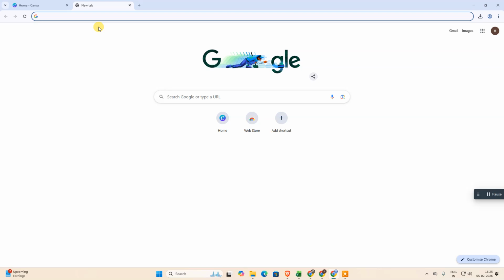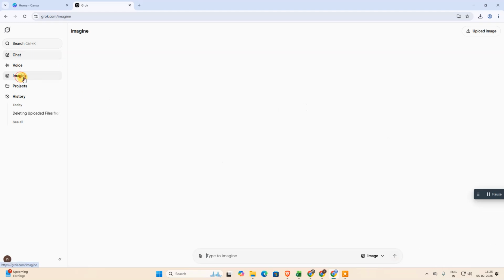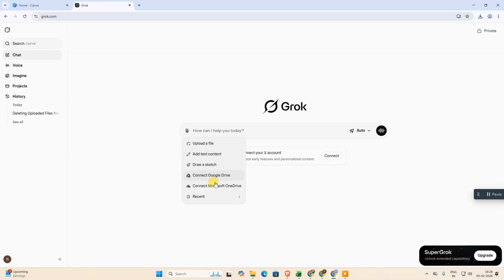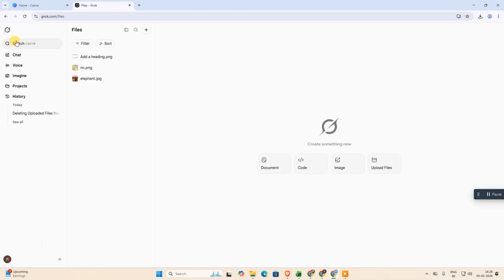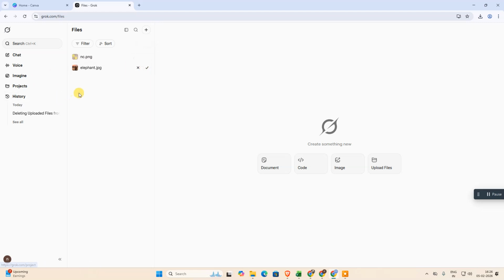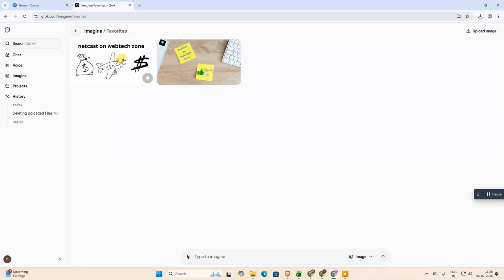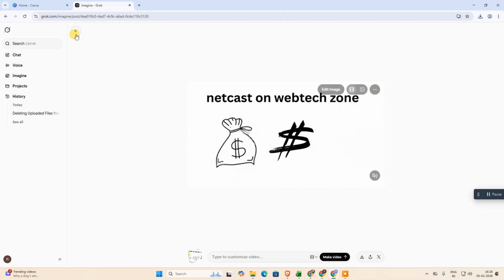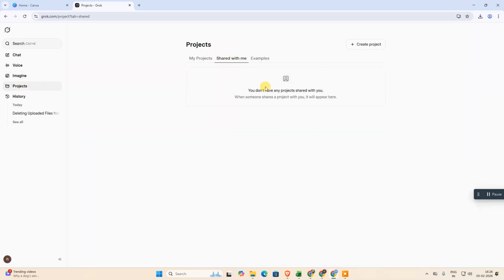How to Delete Saved Images on Grok Imagine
Learn how to easily delete saved images on Grok Imagine with this step-by-step tutorial. Clear up space and remove unwanted images hassle-free!